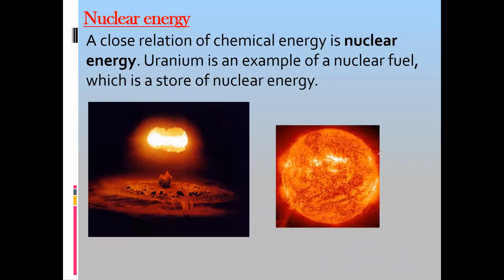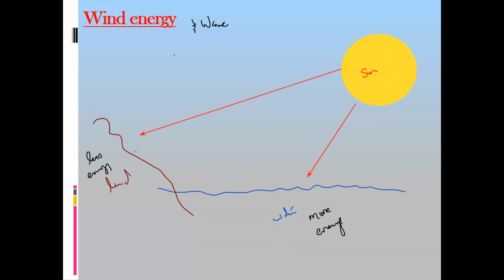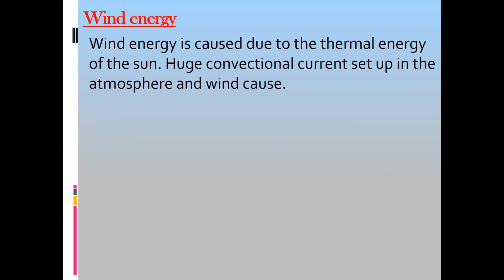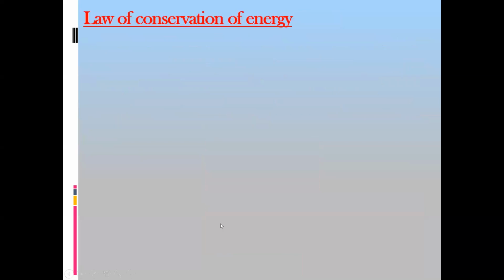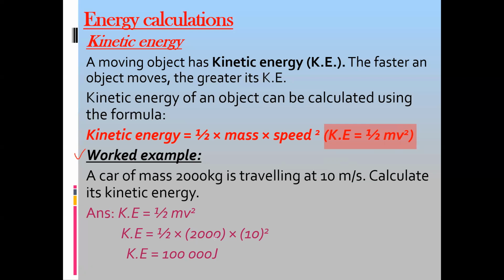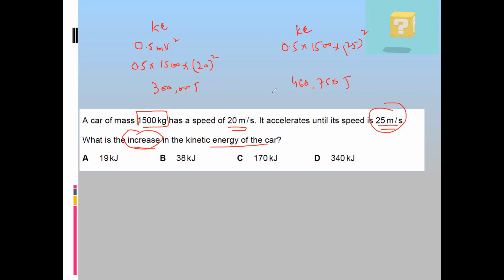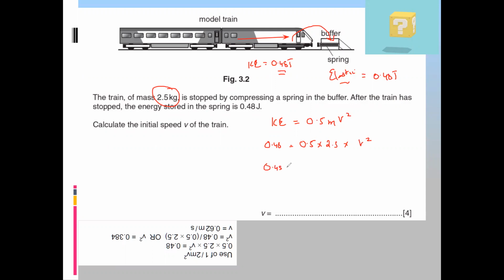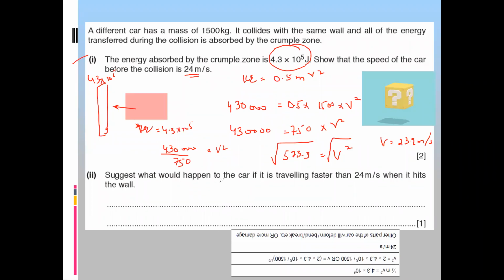Conservation of Energy Cambridge IGCSE O level Physics 0625 0972 5054 Lesson 30 Part b